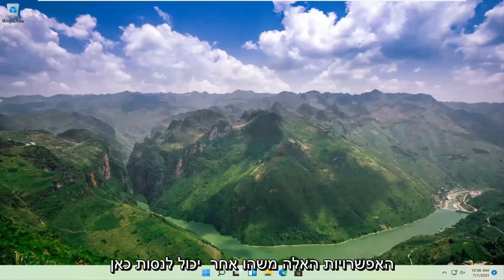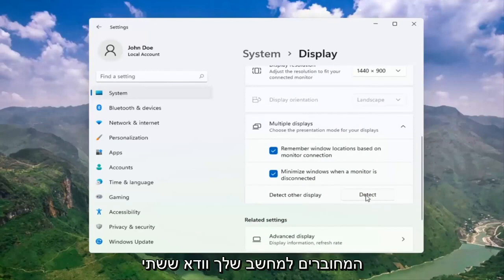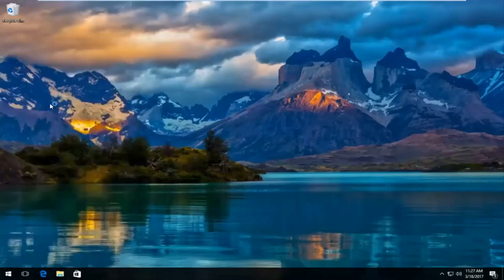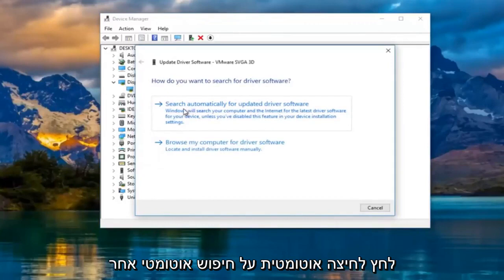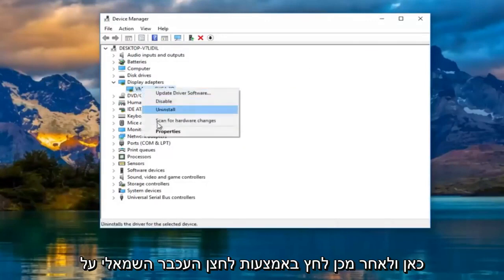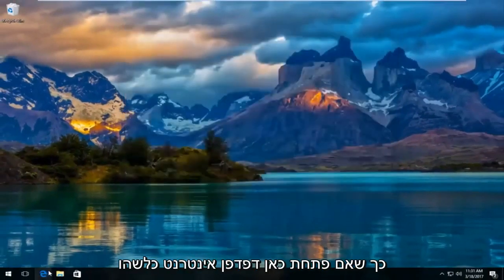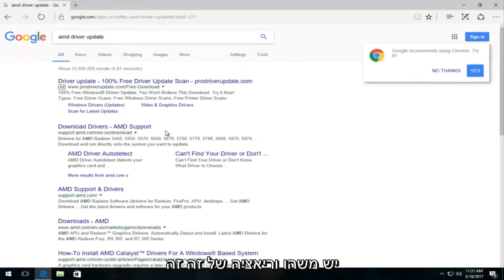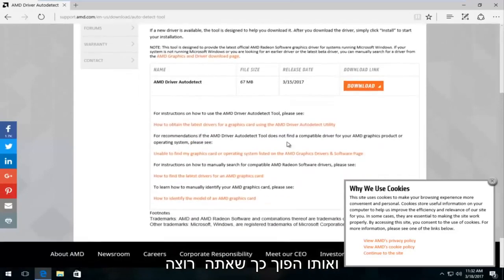Windows 11 לא מזהה צג כפול שני FIX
Windows 11 לא מזהה צג תיקון שני

מלבד השירותים הרבים שלו, צג שני יכול להועיל לעבודה. עם זאת, למרות שהצג השני מחובר למערכת במצבים מסוימים, Windows אינה מסוגלת לזהות אותו ושולחת הודעה כמו - Windows 11 לא יכול לזהות את הצג השני או לא זיהה תצוגה נוספת. למרות שהסיבות יכולות להיות רבות, נוכל לצמצם אותן לכמה. אם זה עם התוכנה, סביר להניח שאפשר לייחס את זה למנהלי ההתקן.

צגים שניים מציעים דרך קלה ונוחה לשפר את הפרודוקטיביות או לשפר את חווית המשחק שלך. לא רק זה, אלא שהוא גם נותן לך קנבס גדול יותר המשמש כסביבת עבודה נוספת עבור ריבוי משימות כללי.

חיבור צג המחשב השני שלך הוא בדרך כלל תהליך plug-and-play, אך במקרים מסוימים ייתכן ש- Windows 11 לא יוכל לזהות את הצג. ישנן מספר סיבות בסיסיות לבעיה זו, כגון כבל פגום או לא תקין, המחשב שלך חסר תמיכה במסך השני, יש לך מנהל התקן מיושן או שמנהלי התצוגה לא יכולים להתמודד עם הצג השני.